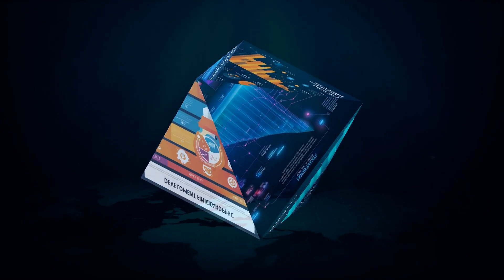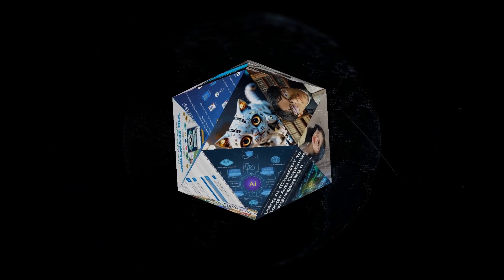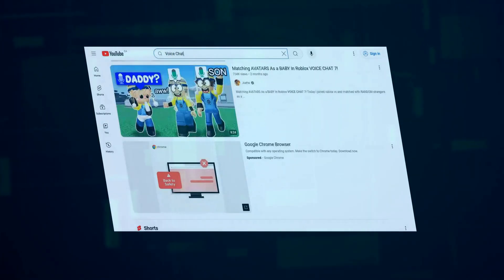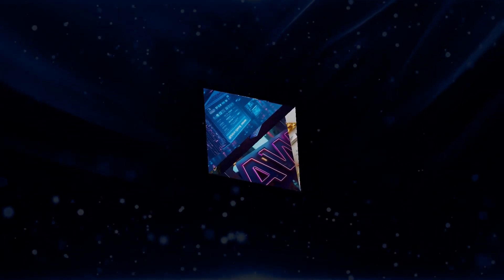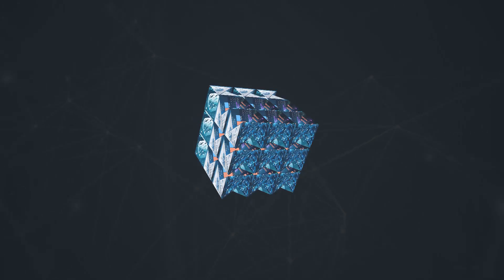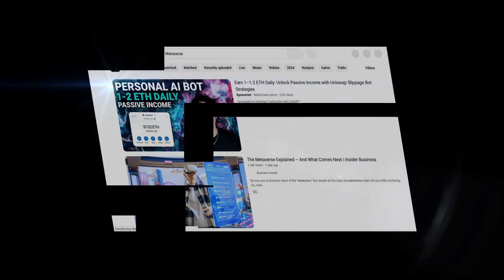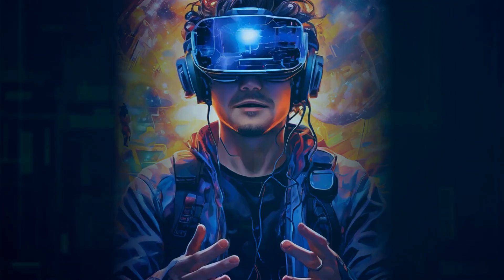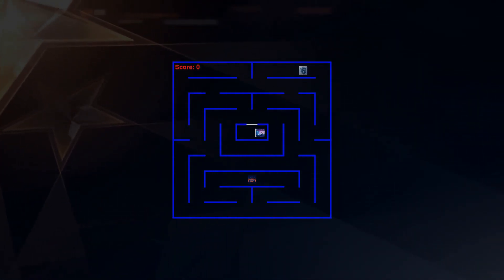ChatGPT vs Meta AI: The [AI] Battle for 400 Million Users!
ChatGPT just hit 200 million users, but Meta AI already has 400 MILLION! ? In this video, we're diving deep into this AI battle royale. Who's winning? Who's falling behind? And what does this mean for YOU? Find out now! AI ChatGPT MetaAI AIAssistant @MrBeast @MKBHD